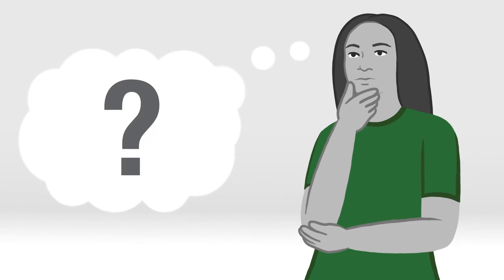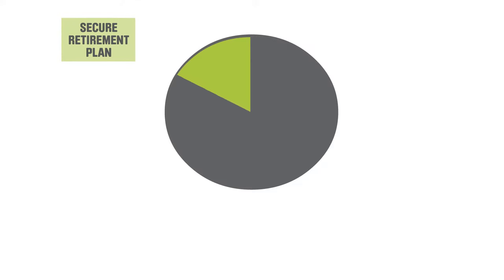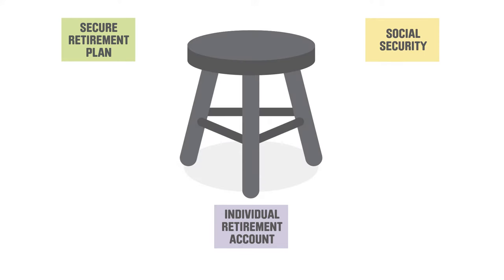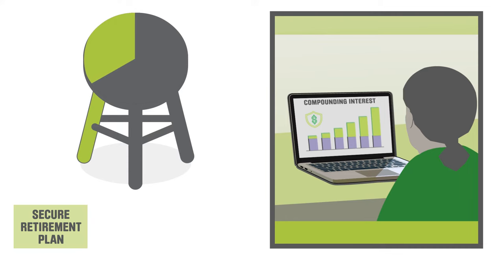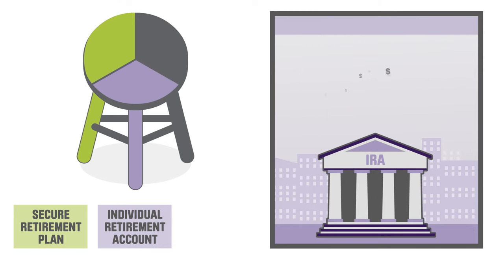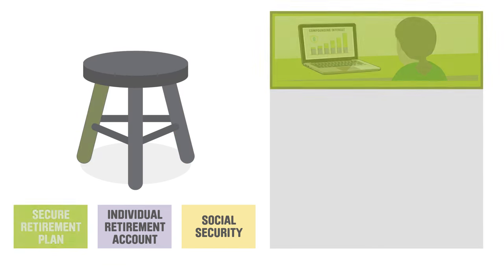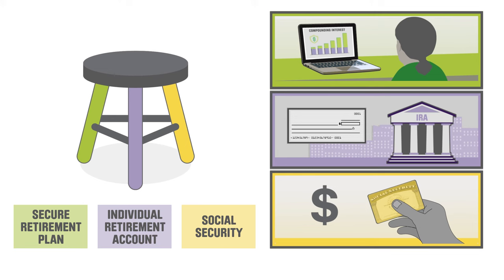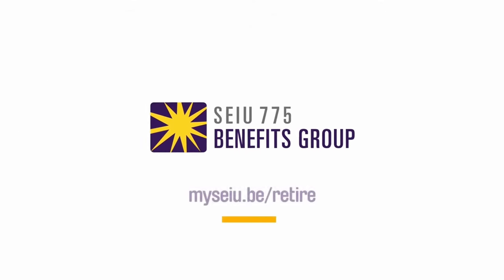Planning for Your Retirement: The 3-Legged Retirement Stool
Your Secure Retirement Plan is just one source of income when you retire. It’s important to have more income sources, to make sure you can retire comfortably.